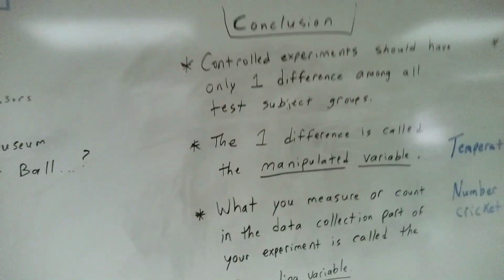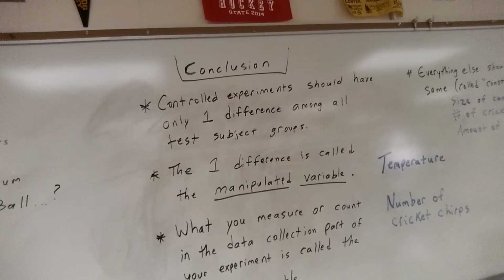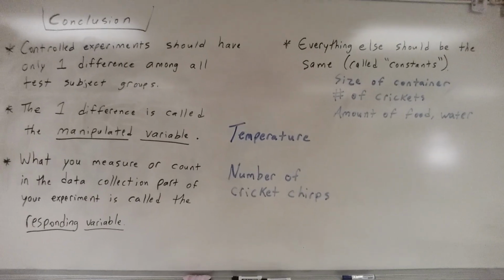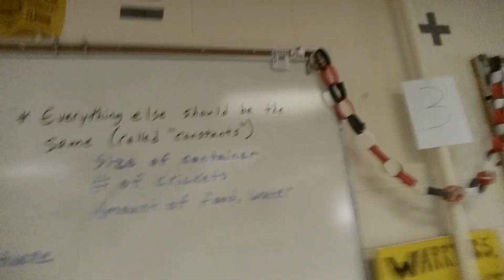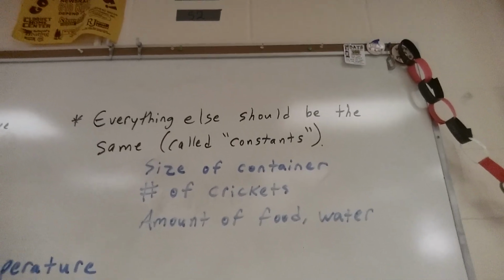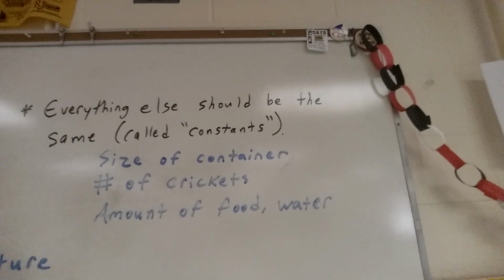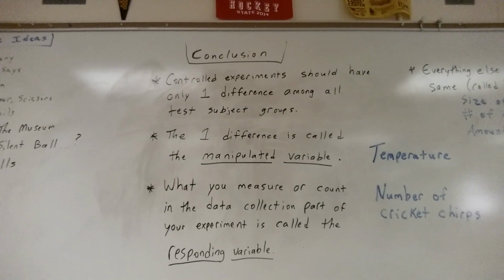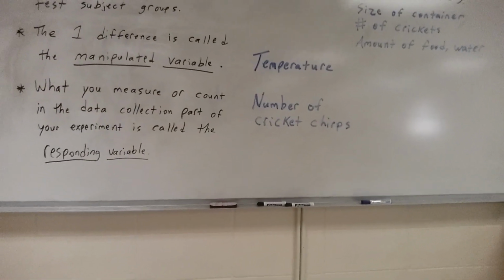Cricket Controlled Experiment, part 3